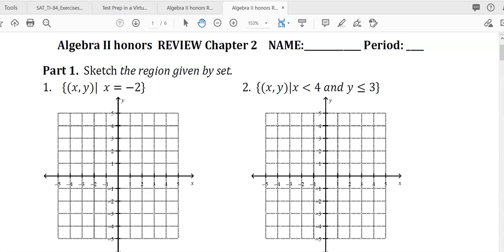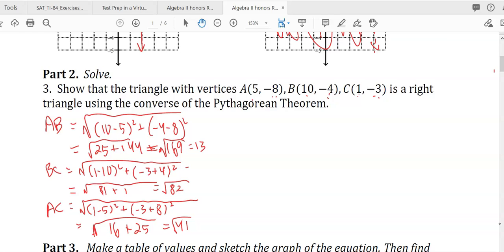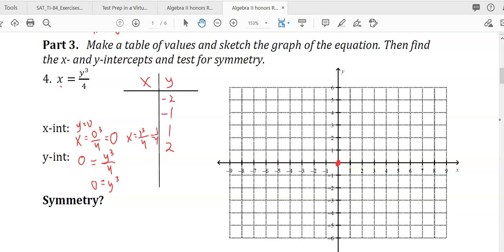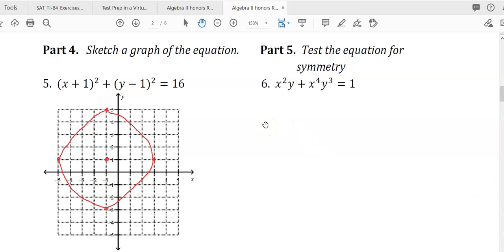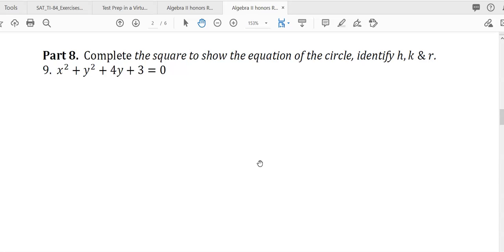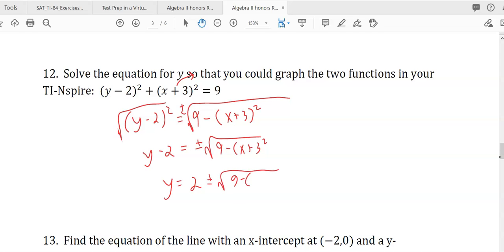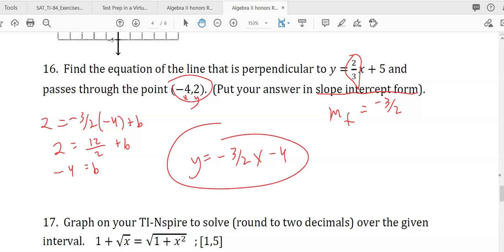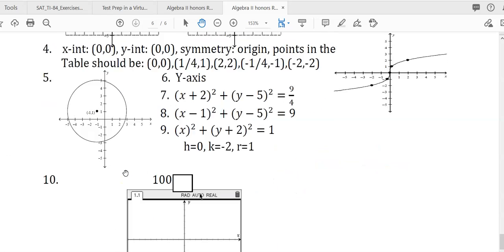Ch 2 Review honors